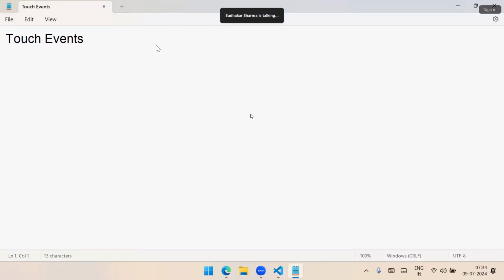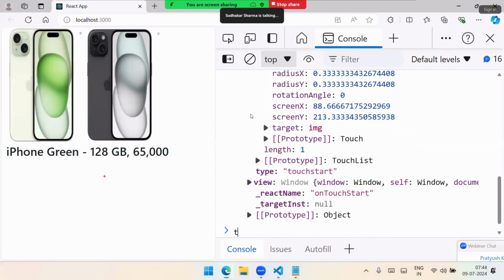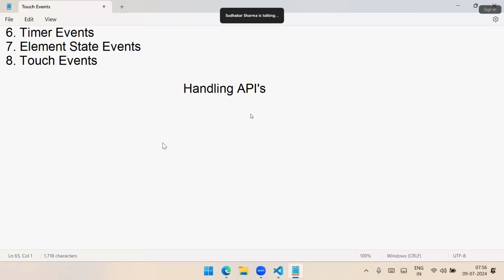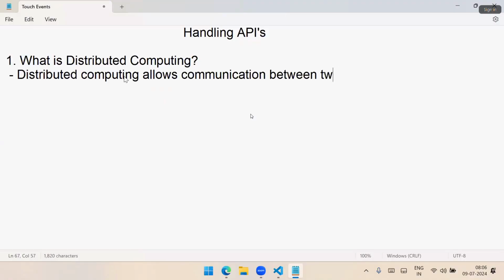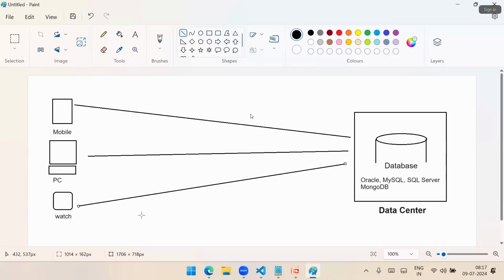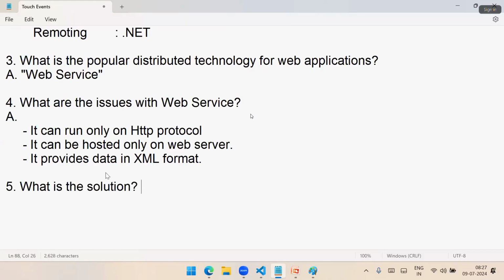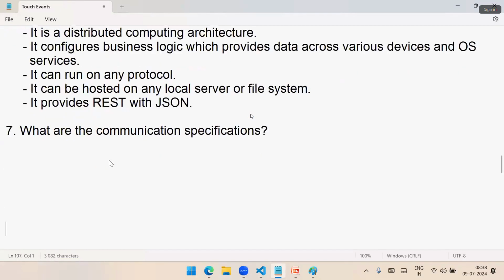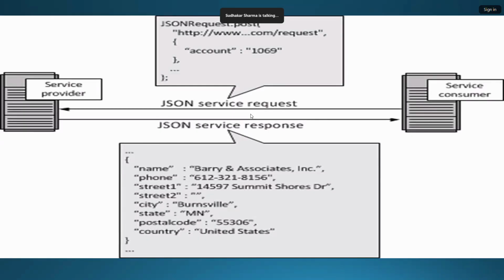Day 20 React Js 09 07 2024 by Mr Sudhakar Sharma